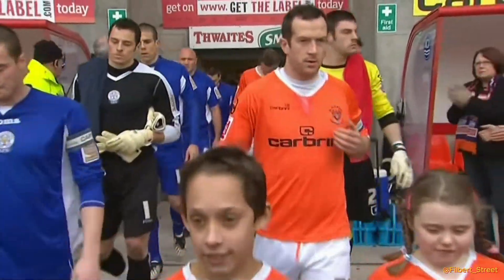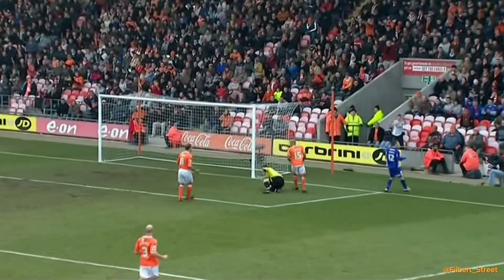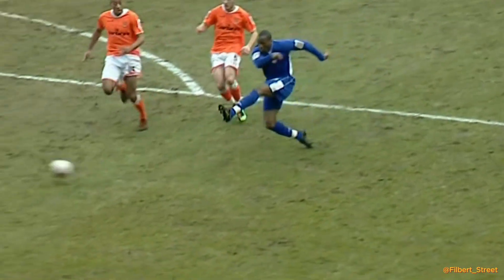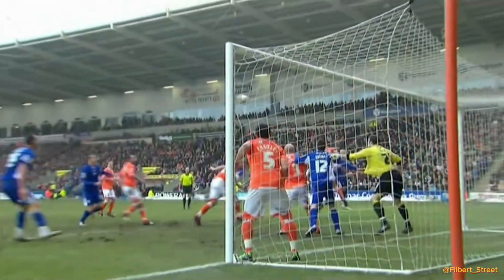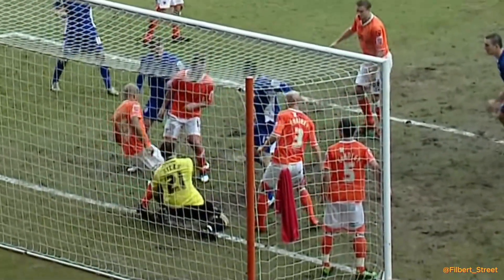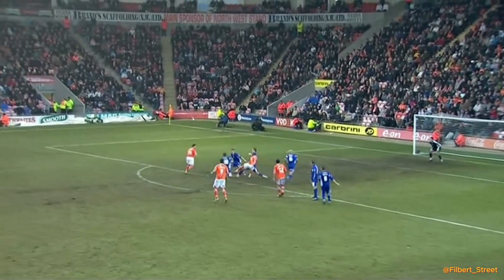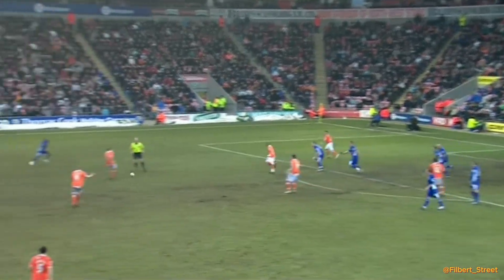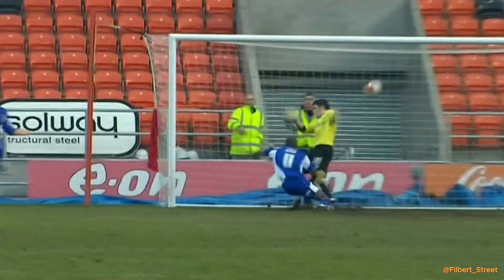Blackpool 1 - 2 Leicester City (Championship, 6/2/2010)